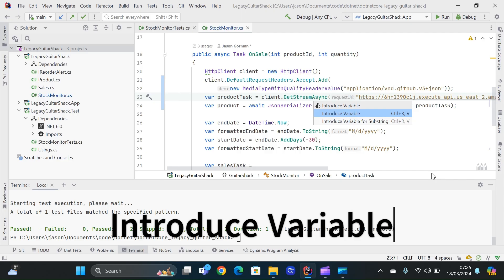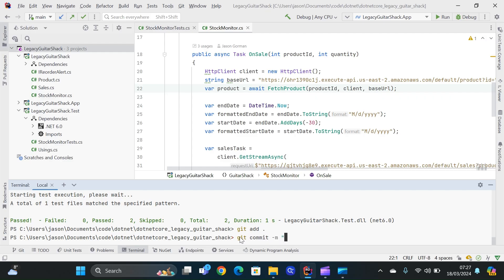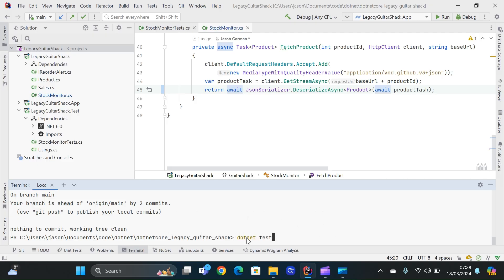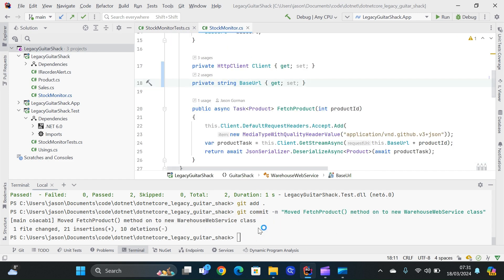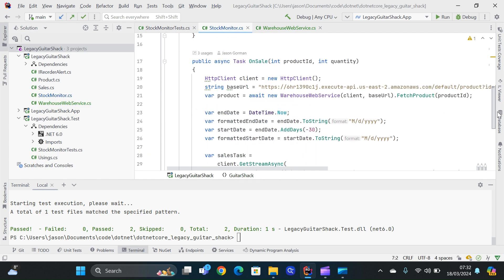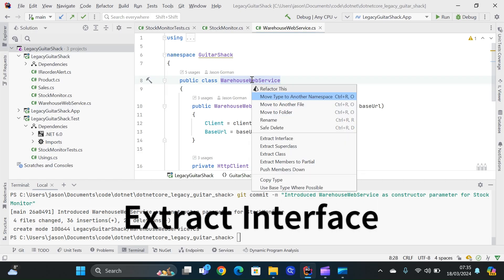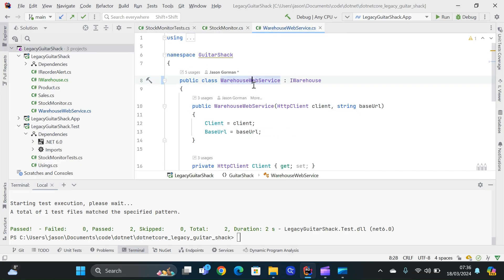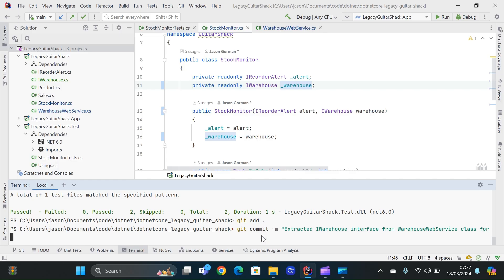Rookie Mistake - "Refactoring". You Keep Using That Word.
Jason Gorman explains with a demonstration what refactoring really is.